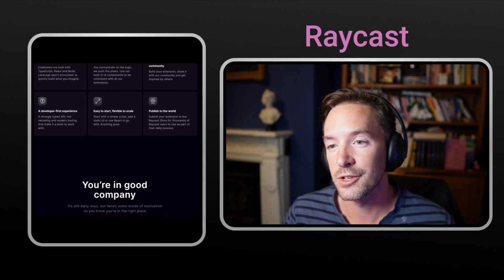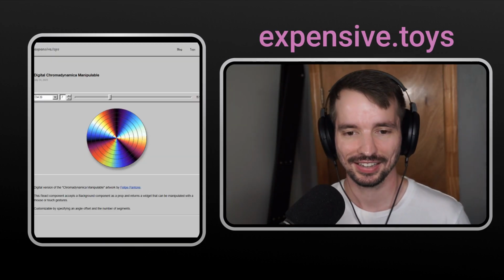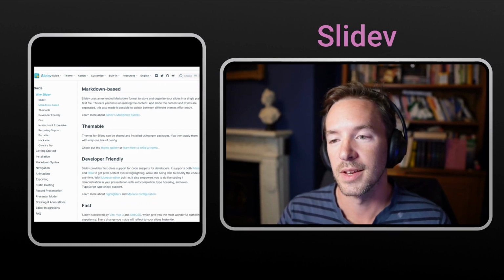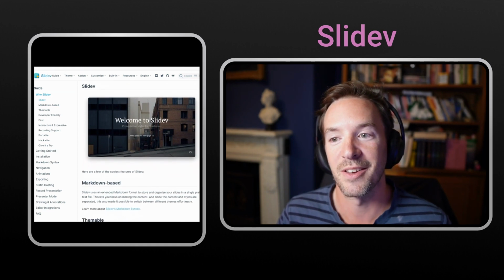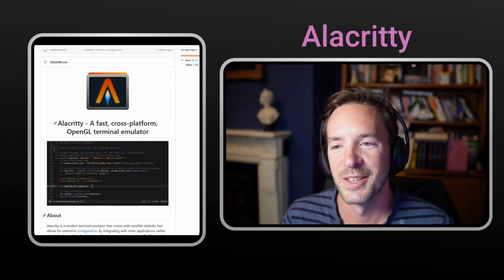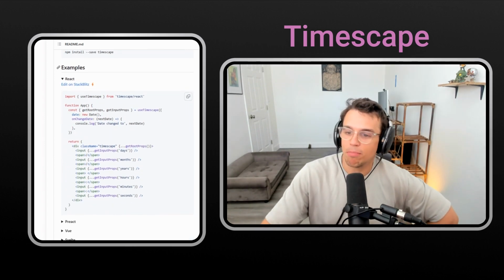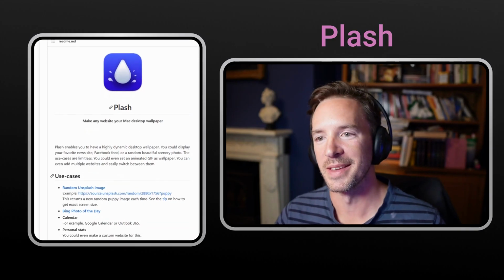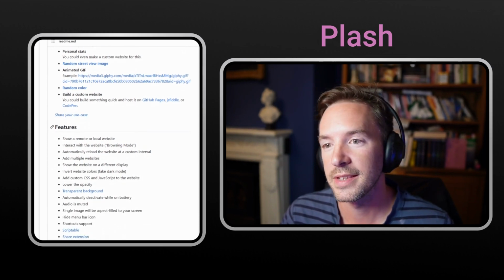Daniel Roe - core maintainer of Nuxt a Vue based Nextjs alternative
This week we talk with Daniel Roe about his journey from law to design to development and how he ended up leading the Nuxt core team. We dive deep into all the cool things Nuxt can do and how it compares to other frameworks like Next and React. Community is a big part of Nuxt/unjs and we talk about how that has shaped the project and the community around it.

Raycast is a blazingly fast, totally extendable launcher. It lets you complete tasks, calculate, share common links, and much more. Turn Pro to harness the power of AI, make Raycast your own with custom themes, keep your Macs in sync and more.

Tooltips

Daniel
sli.dev

00:00:00 Intro
00:01:57 Daniel's Background
00:05:55 Raycast AD
00:07:28 Design vs Dev
00:12:38 Why Vue?
00:20:22 What's Nuxt?
00:33:40 Nuxt vs Next
00:37:38 Open Contribution
00:40:44 Nuxt Devtools
00:47:59 unJS
00:53:48 Future of Web Dev
00:58:08 Tooltips